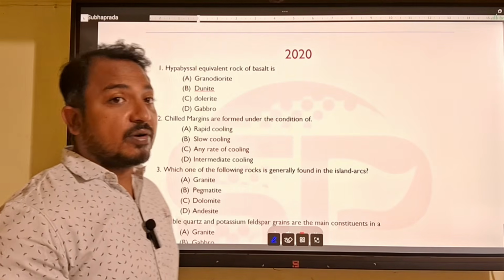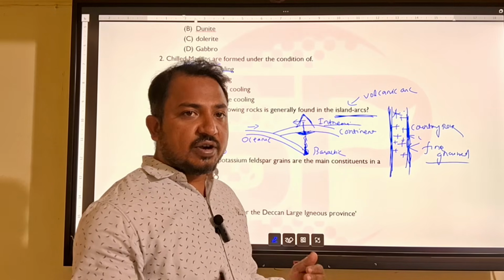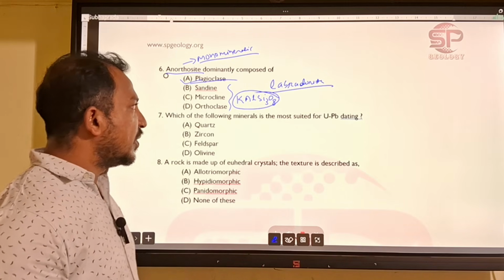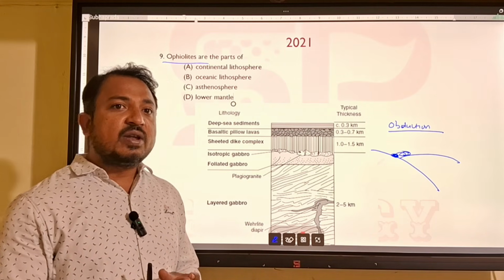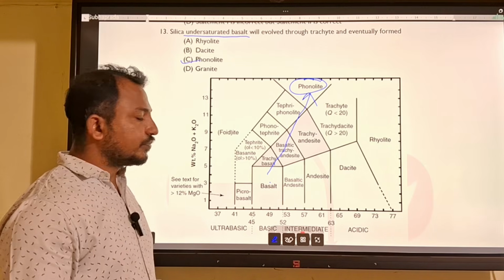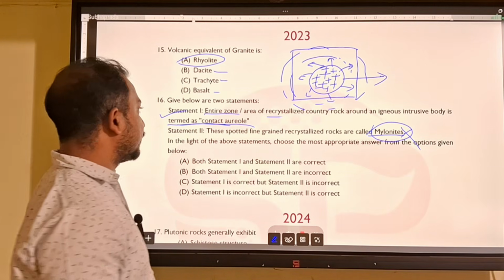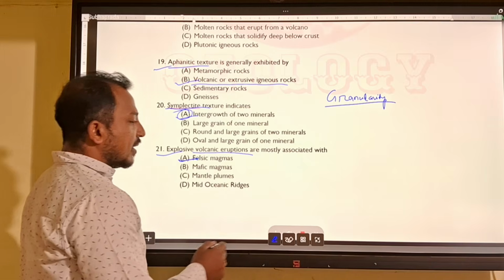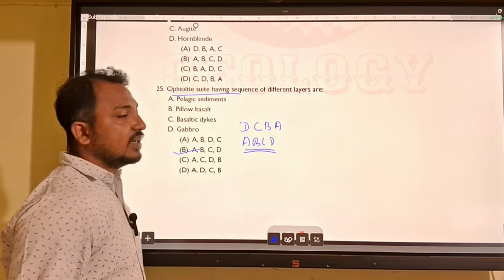CUET Igneous Petrology PYQs (2020–2025) | Most Important Questions for Exam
Prepare for CUET Geology with the most important Previous Year Questions (PYQs) from Igneous Petrology.
In this video, we solve and explain CUET PYQs (2020–2025) covering important concepts like:
• Magma differentiation
• Partial melting
• Igneous rock classification
• Magmatic series
• Texture and structure of igneous rocks
These questions are extremely important for CUET Geology, MSc Geology entrance exams, and university entrance tests.
🎯 Perfect for students preparing for:
• CUET PG Geology
• MSc Geology Entrance
• Competitive geology exams
Watch till the end to practice important exam-oriented MCQs.